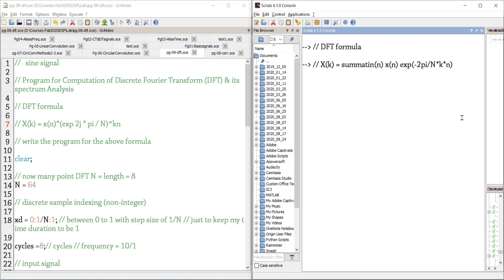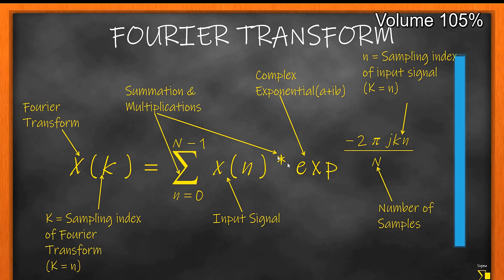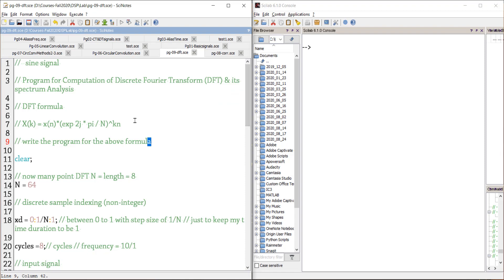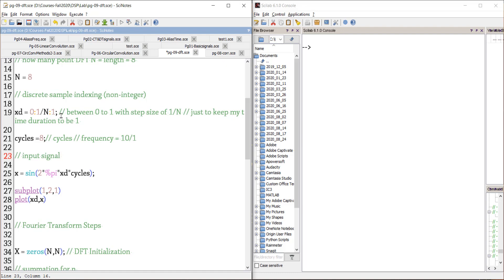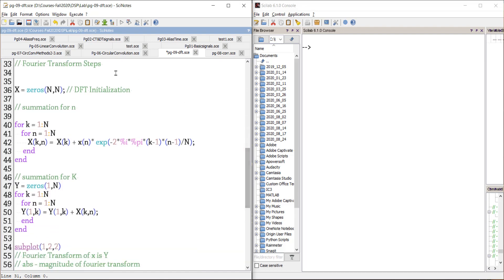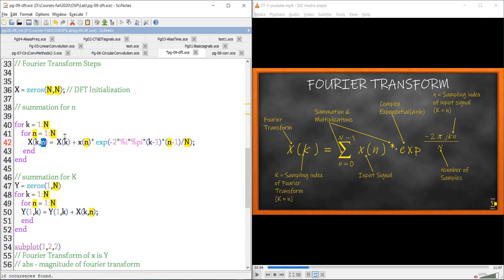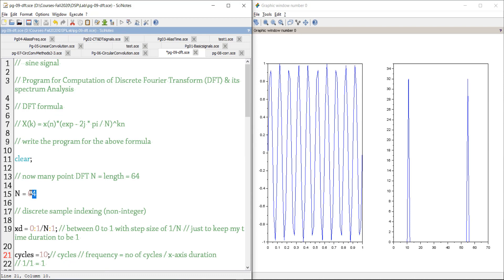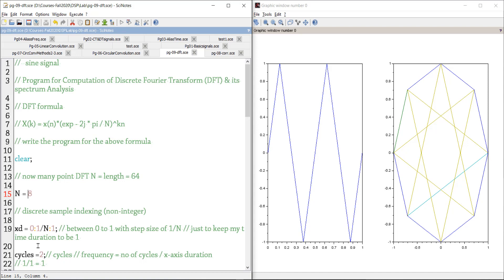DSP SCILAB 04: FOURIER TRANSFORM & ITS SPECTRUM ANALYSIS